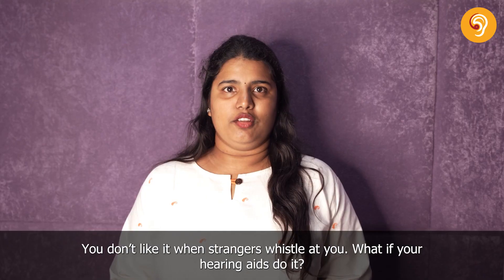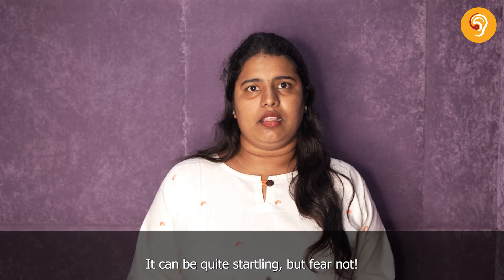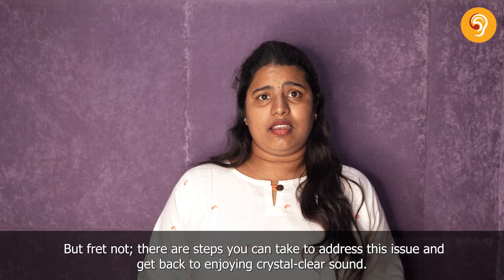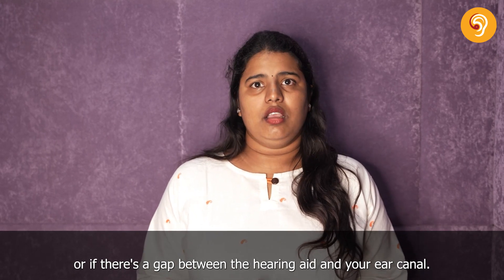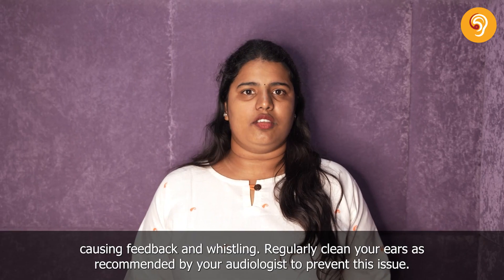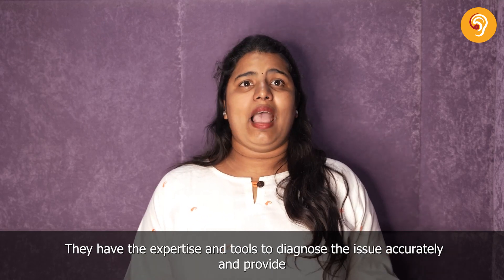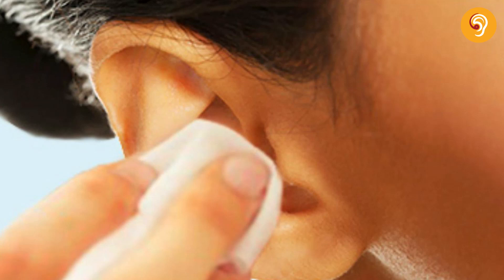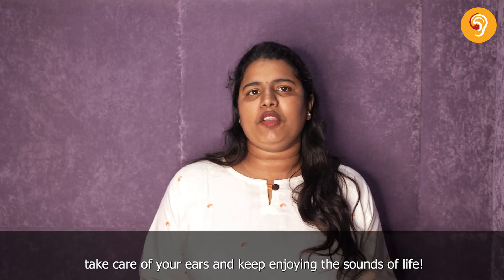What to Do When Your Hearing Aids Whistle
You don’t like it when strangers whistle at you. What if your hearing aids do it? In today's video, we're tackling this common issue head-on and guiding you on what to do next.

Ever experienced unexpected whistling from your hearing aids? It can be startling, but fear not! We'll explore practical solutions, from checking the fit to cleaning your ears and adjusting settings.

First, ensure your hearing aids fit snugly. Earwax buildup can also cause whistling, so maintain clean ears. If issues persist, adjust the settings or consult your audiologist for tailored solutions.